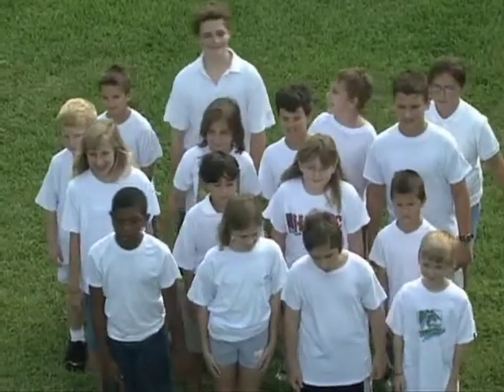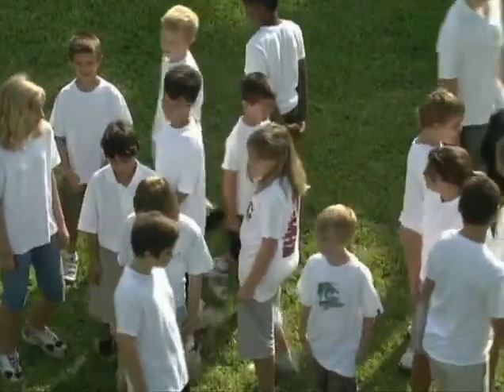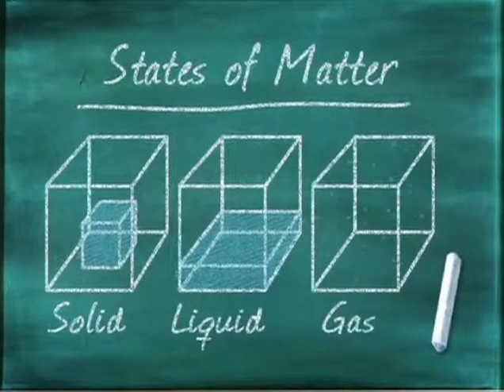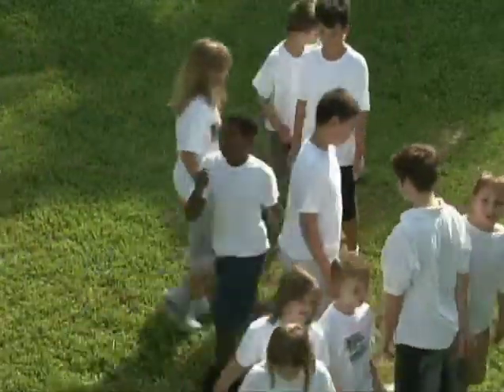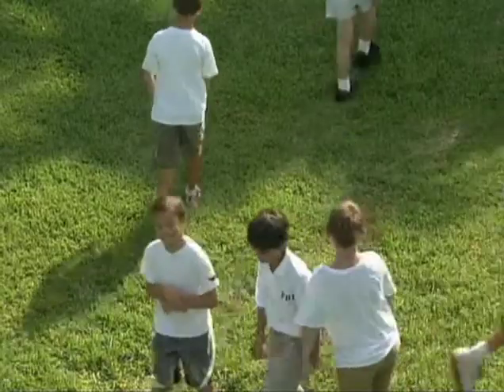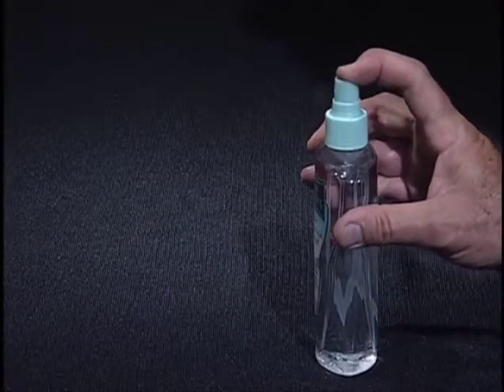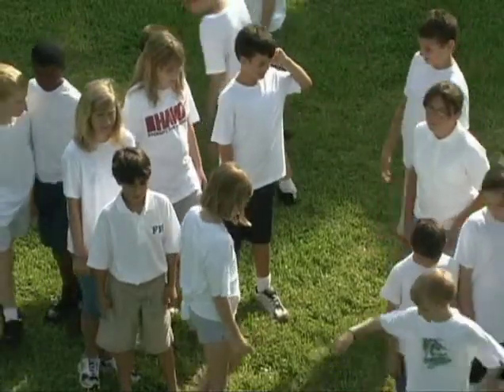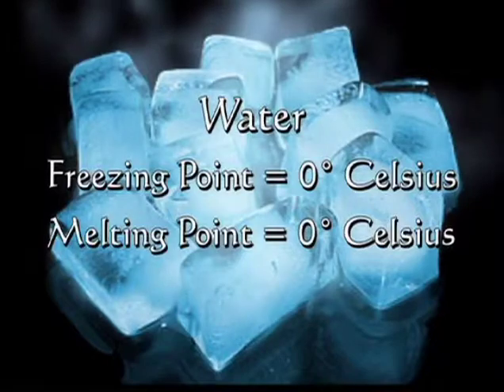Science Of Fizz Carbon Dioxide Part2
Science education